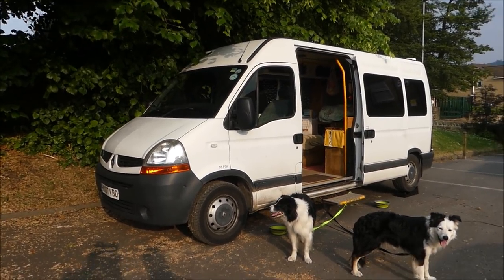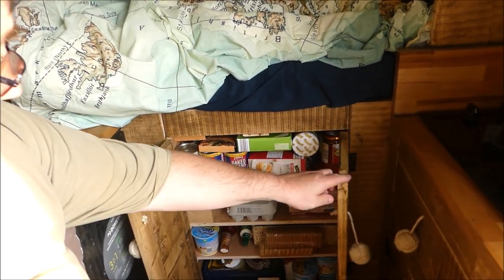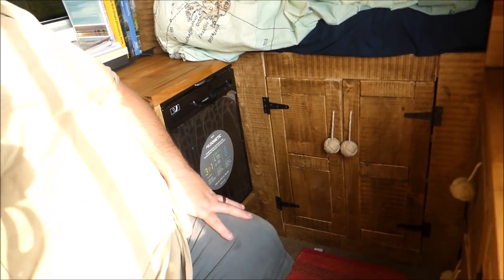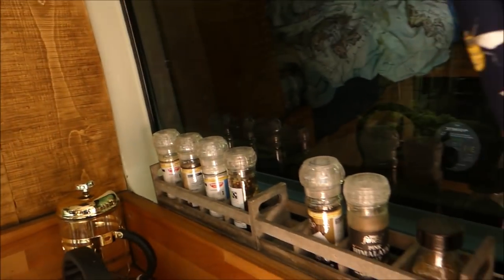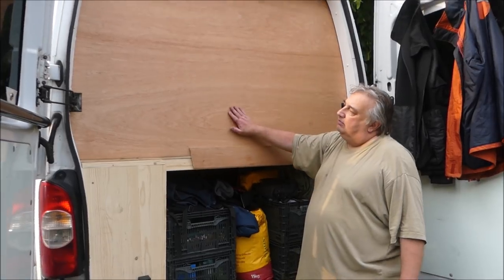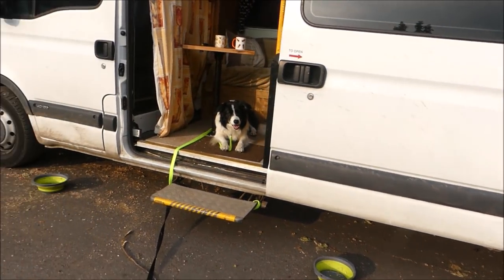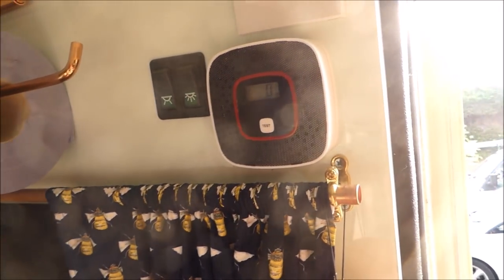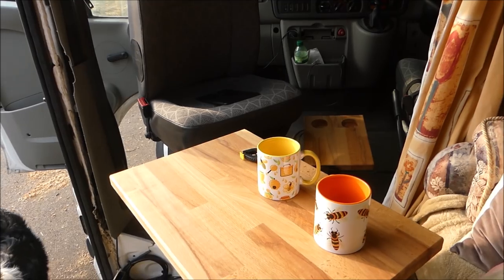Van Tour ~ Renault Master Campervan Conversion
Take a look around our fully converted Renault Master campervan. We took a former passenger transport ambulance and built a touring camper that fits two adults and two dogs comfortably for weekends and longer stays away, both in the UK and abroad. The camper van is fully self sufficient and we can stay off grid, wild camping for a few days at a time.